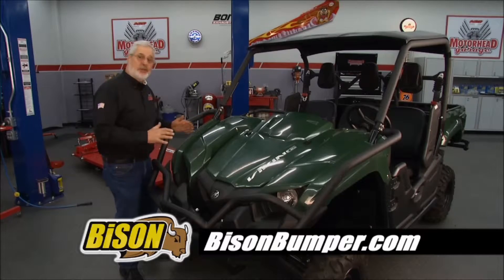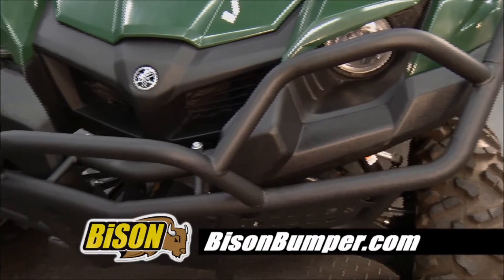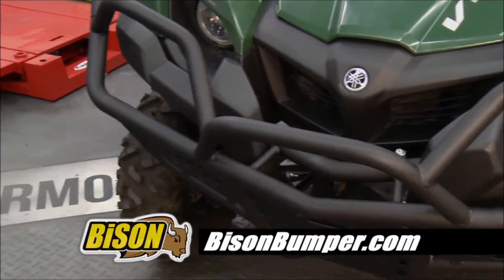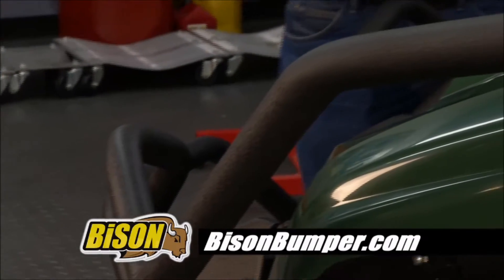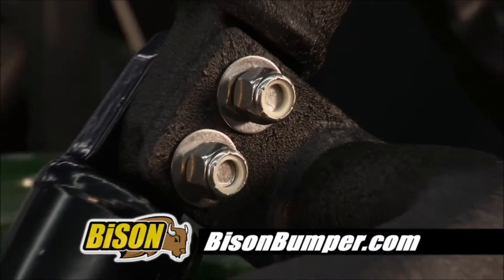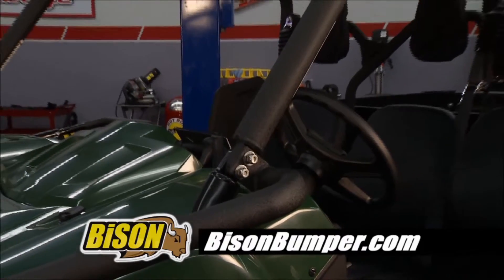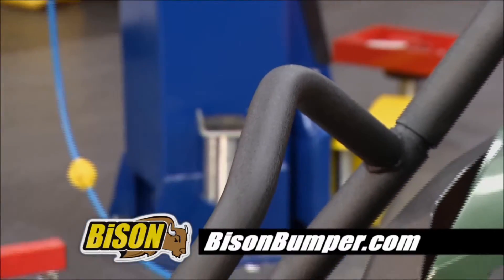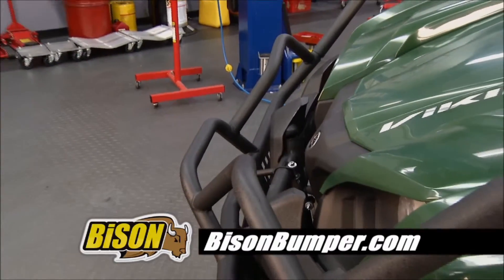Bison Bumper Commercial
Bison Bumper Commercial 2015